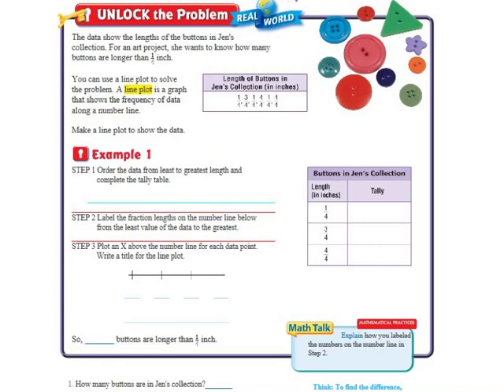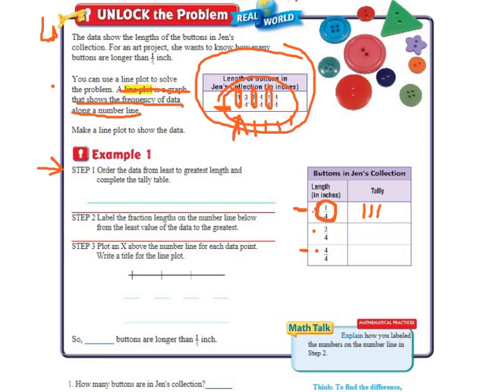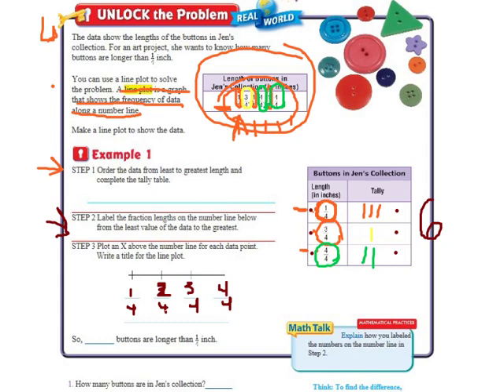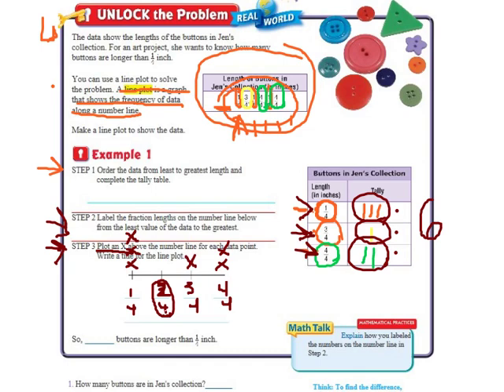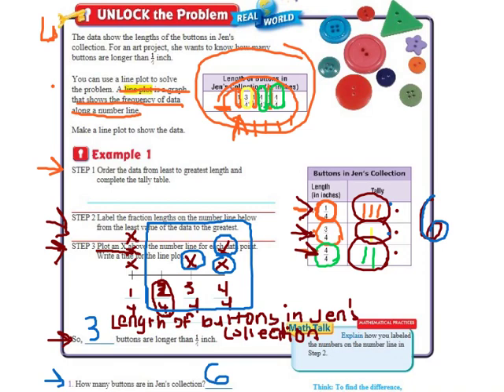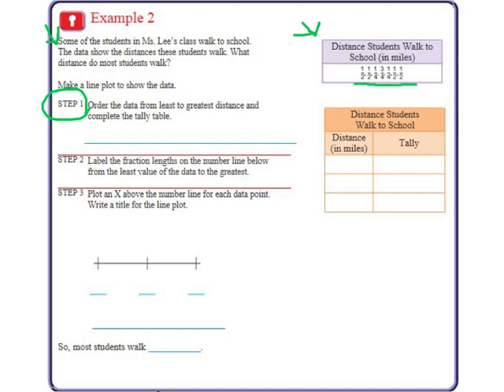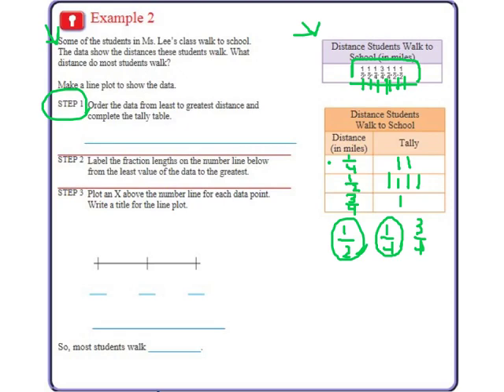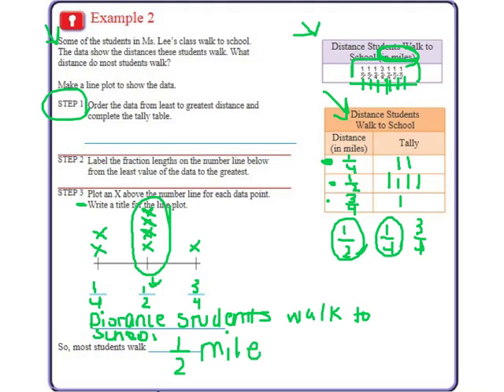Go Math 12.5 Line Plots